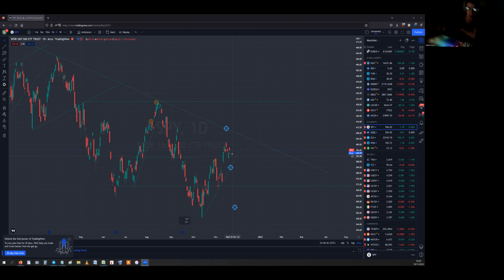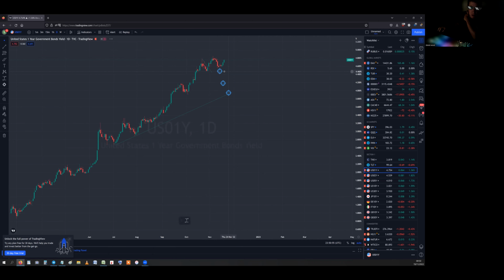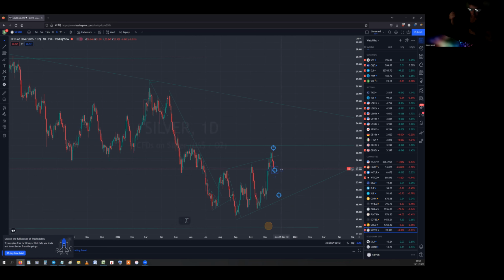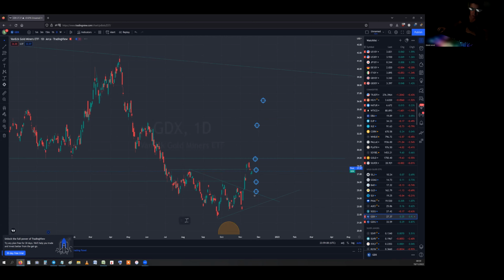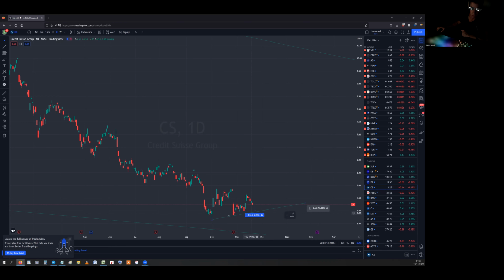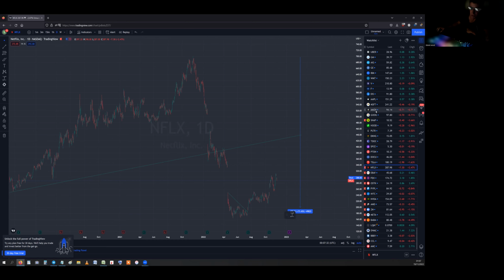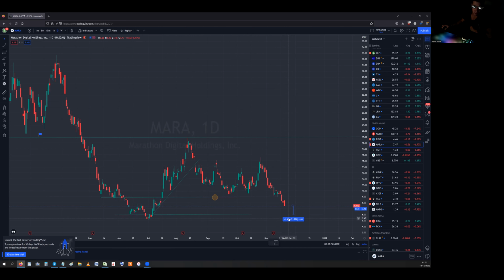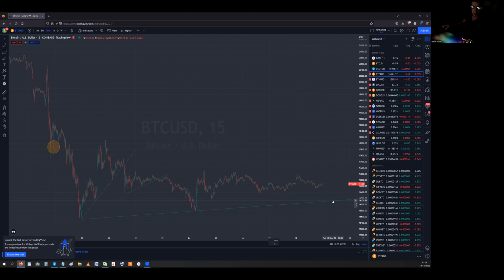Gold, Silver, Yields, Dollar, GDX / GDXJ, Crypto - Market Update (Friday 18 November)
And please comment...good or bad!